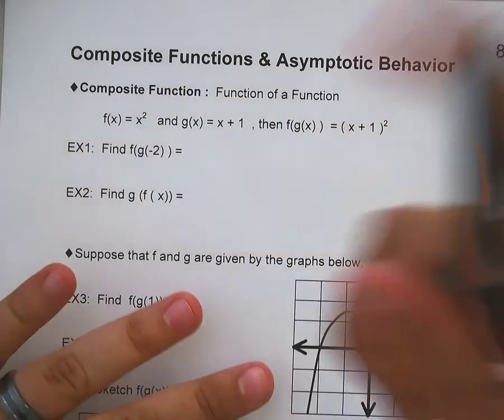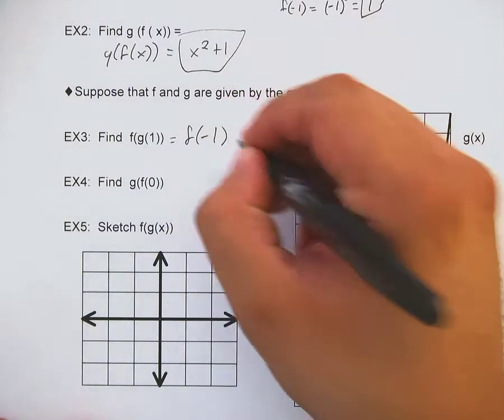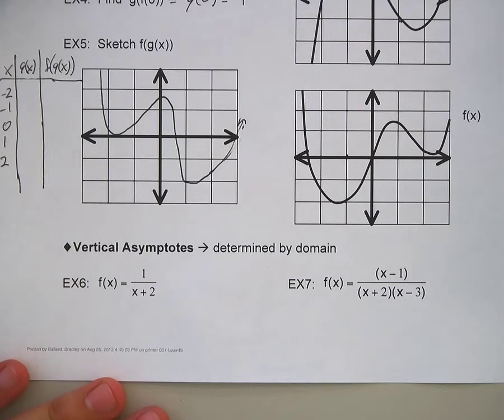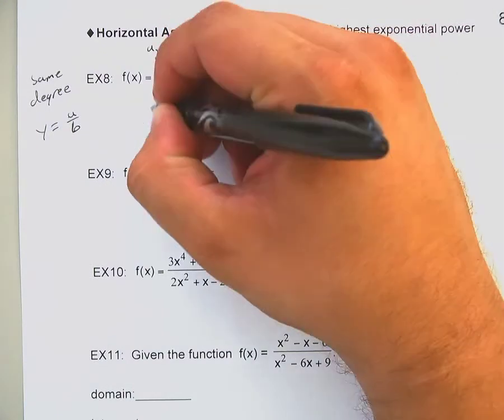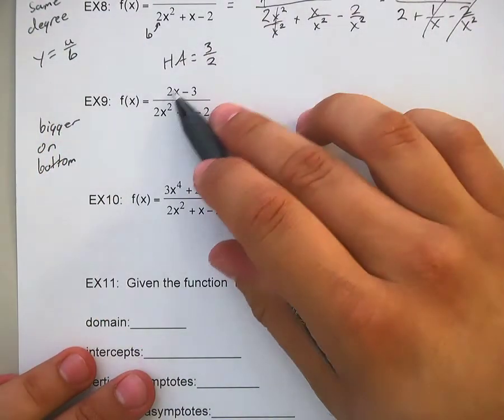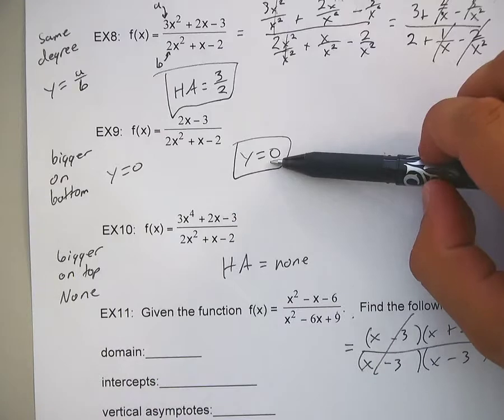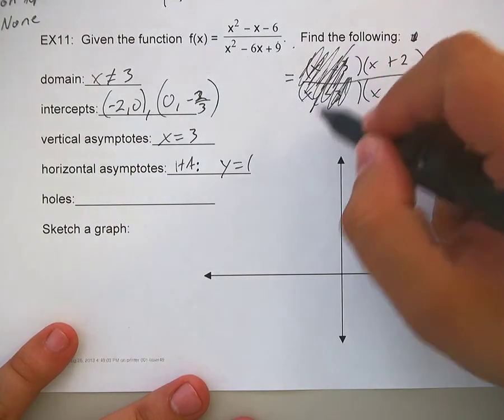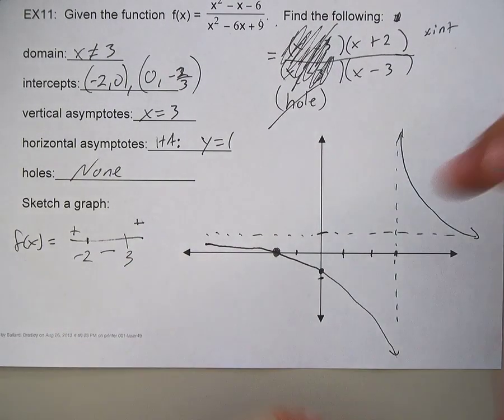Cal 8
Part B